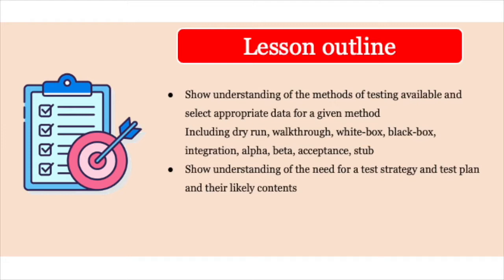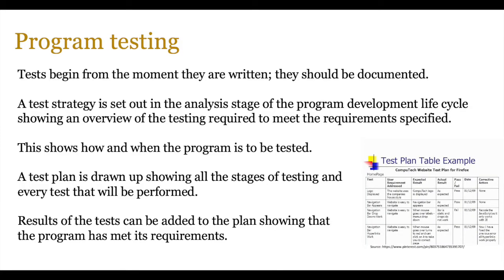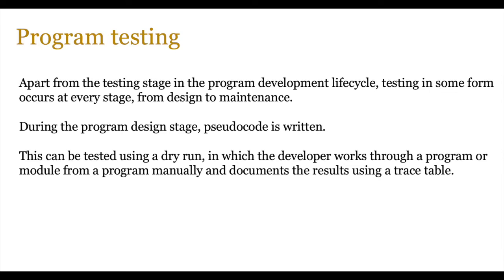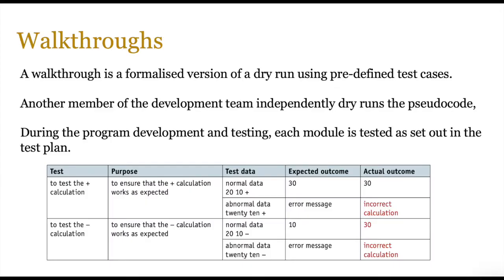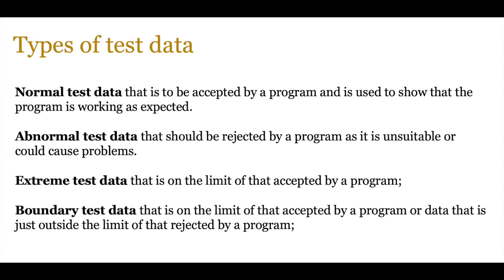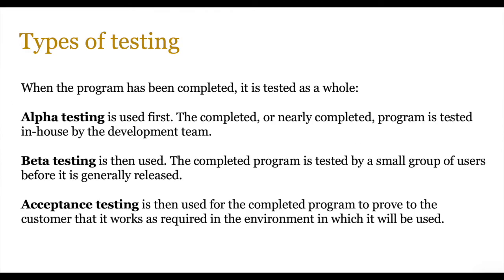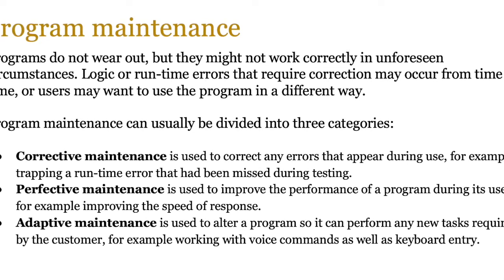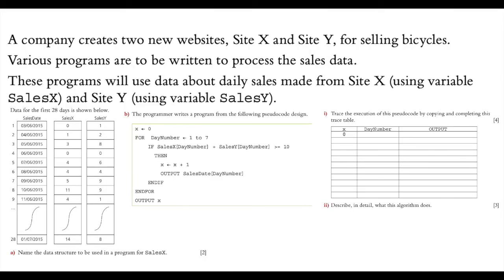Lesson 27 - Types of testing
Lesson 27 of the AS level Computer Science course covers the types of testing possible during software development